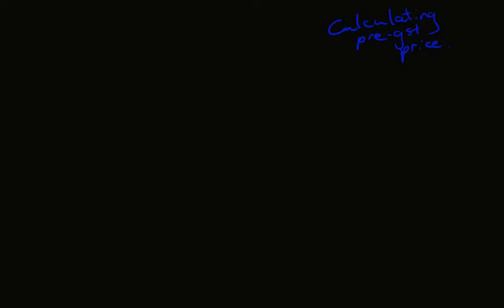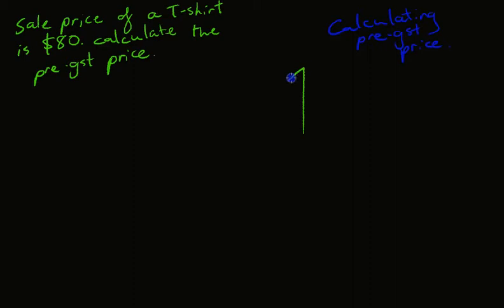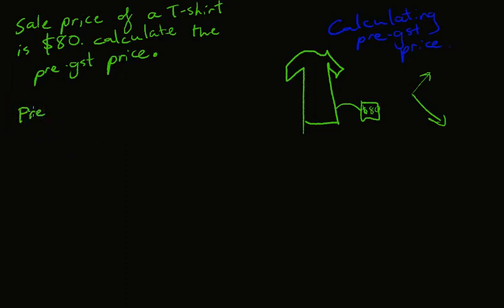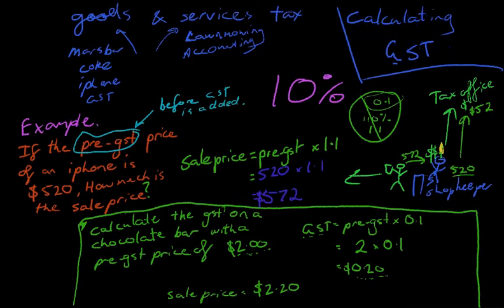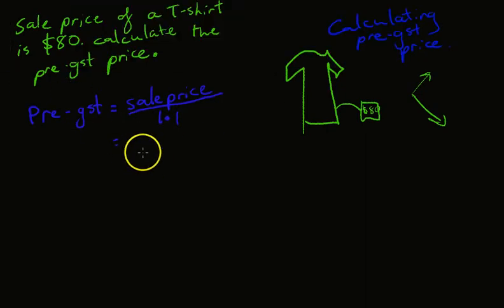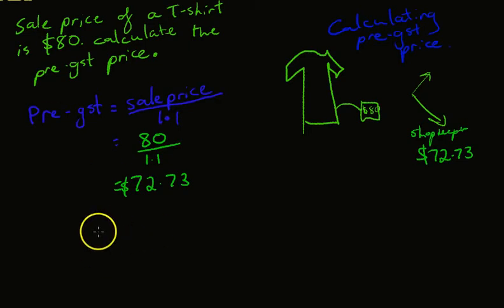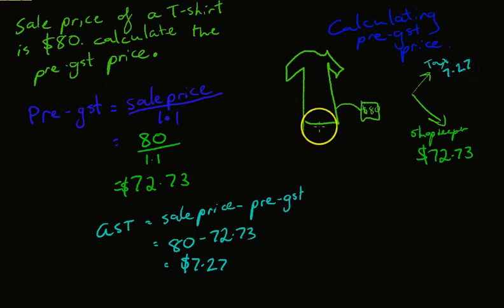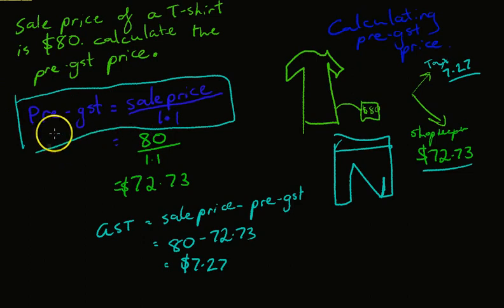Calculating Pre gst price